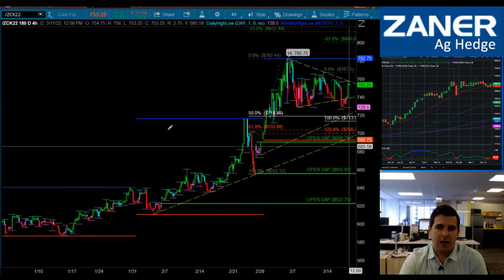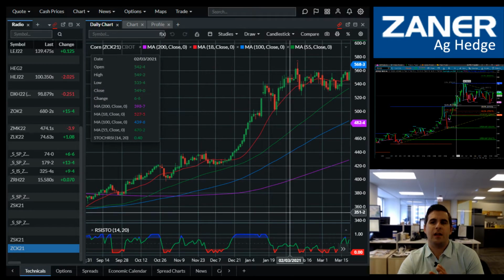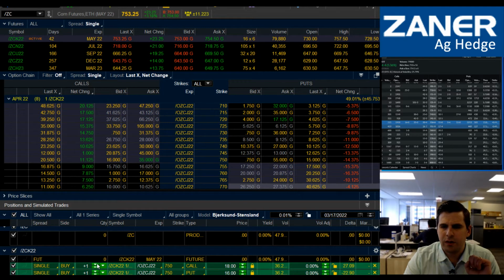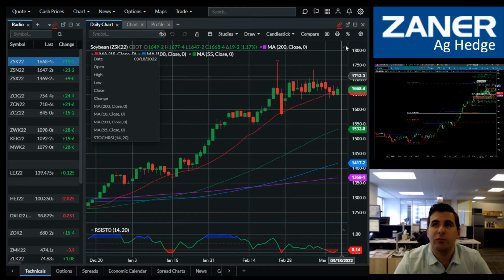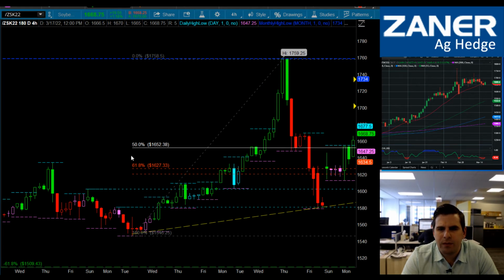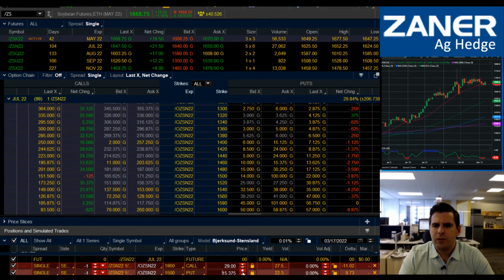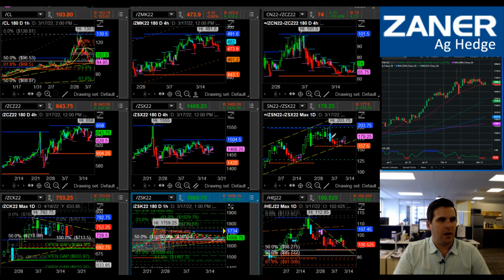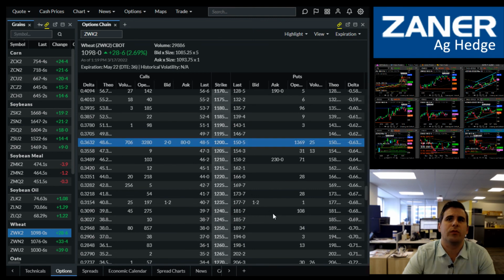SOTW - Ag Market Update 3/17/2022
Strategy of the Week
Presented by Dan Hussey, Senior Market Strategist with Zaner Ag Hedge

Most of Dan’s strategies focus on minimizing risk through execution.  This video is not trading advice nor are any trading recommendations being made - this video is educational in nature and discusses how to develop a trading plan using technical and fundamental indicators.

Sign Up to attend the free Strategy of the Week webinar! Every Thursday @ 2PM CST. Cant make the live webinar? A link to the recording will be provided to all registered attendees!

Get Dan's daily commentary, as well as the entire Zaner Ag Hedge team, for FREE by signing up our newsletter: